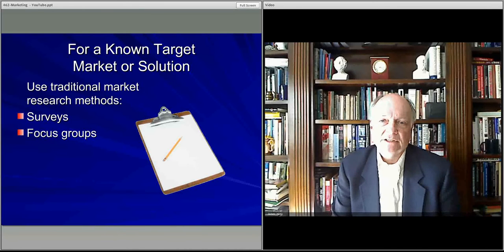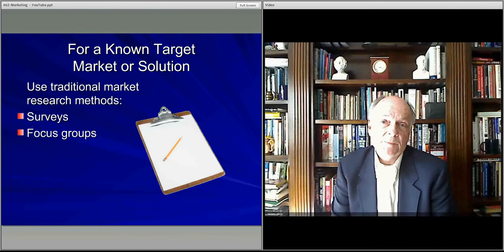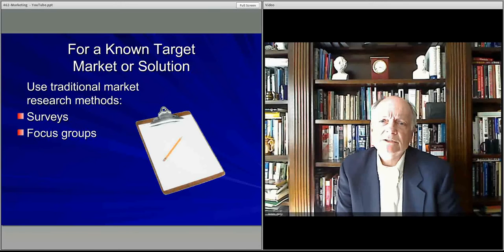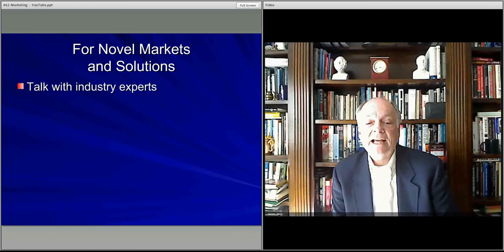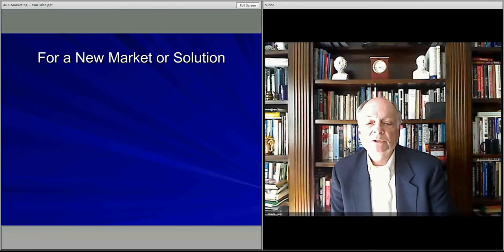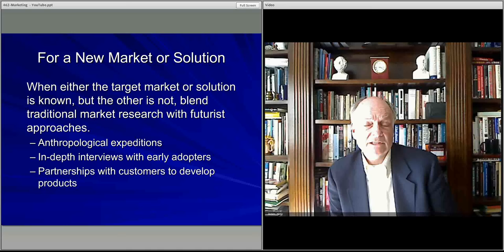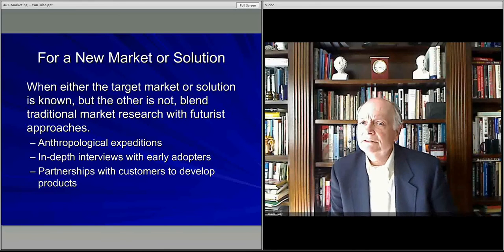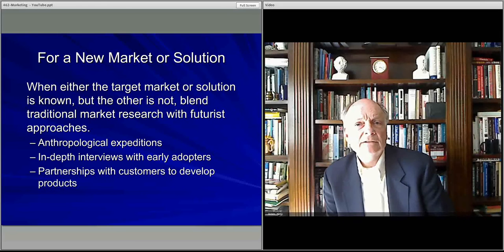461 M5 #6 Lecture 6 - Gathering Market Data